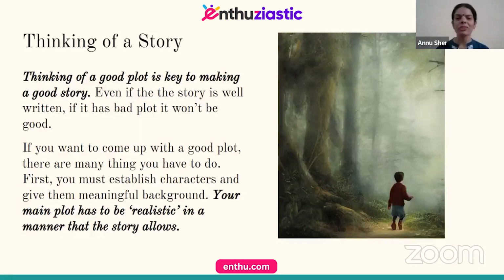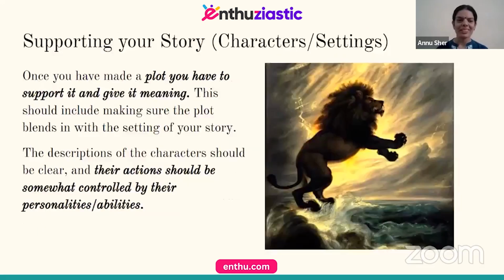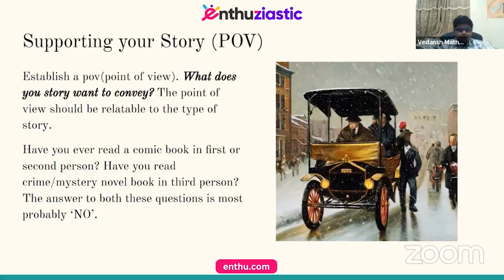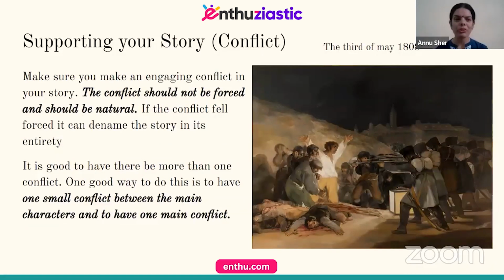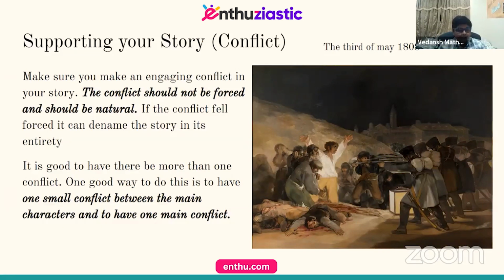How a 6th grader teaches us how to write an engaging story | Must watch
Show What You Know is the online talent show organized by EnthuZiastic to showcase the progress of our students within a few days/ weeks of learning with us.

In this episode, we present Student Vedansh which teaches us to write an engaging story with the teacher Mrs. Annu sher ma'am.

EnthuZiastic initiates the Enthu Helping Hands campaign to inspire and motivate more people by bringing real-life heroes' inspirational stories.

EnthuZiastic started as a simple community to encourage people-to-people connection, is now a fast-growing ed-tech platform that still aims to help society in every possible way.

With the fundamental principle of "Vasudhaiva Kutumbakam" EnthuZiastic is moving and growing daily. So today, we have around 3000 courses live on our website. For more details, visit enthu.com TODAY.

लोगों के बीच प्यार और अपनापन बढ़ाने के उद्देश्य से शुरू की गई EnthuZiastic Community, आज तेजी से विकसित होता Ed-tech प्लेटफॉर्म बन चुकी है, जिसका उद्देश्य अभी भी हर संभव तरीके से समाज की मदद करना है।

"वसुधैव कुटुम्बकम" के सिद्धांत को आधार बनाकर EnthuZiastic प्रतिदिन आगे बढ़ रहा है। जिसके चलते आज हमारी वेबसाइट पर लगभग 3000 courses मौजूद हैं। अधिक जानकारी के लिए आज ही हमारी बेवसाइट enthu.com पर जाएं।